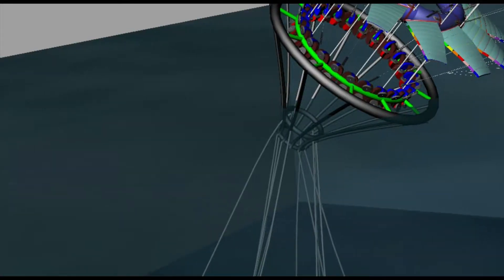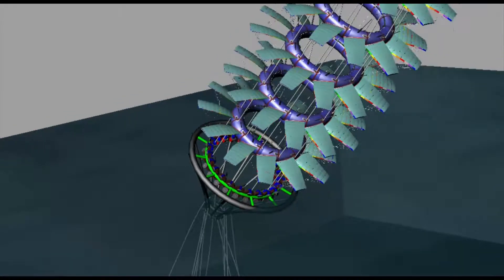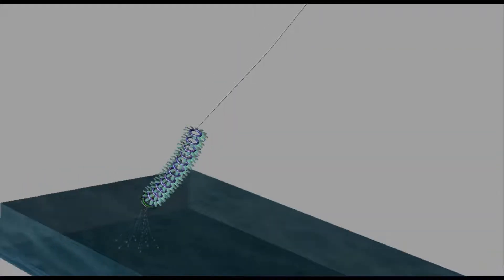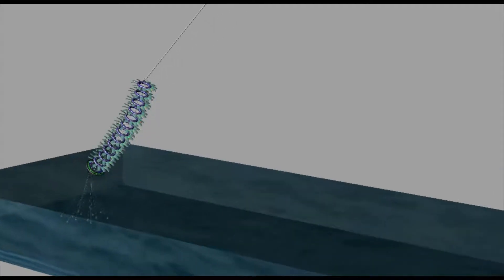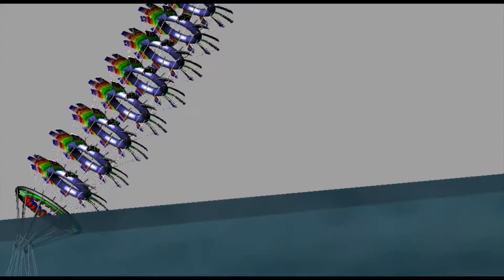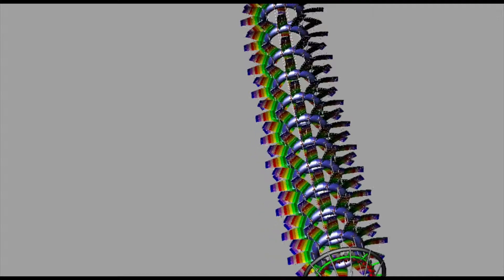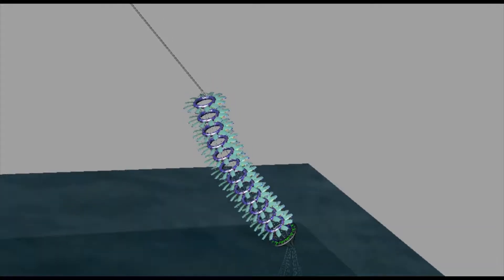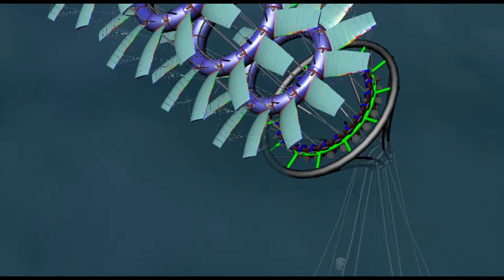Sea and airborne wind energy generation cone semi sub kites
Sea and airborne wind energy generation system. With cone semi sub,
kite rings arrayed along lifted path, lifted control green